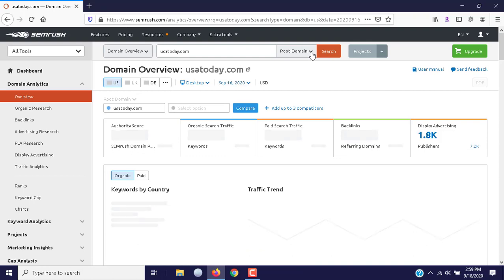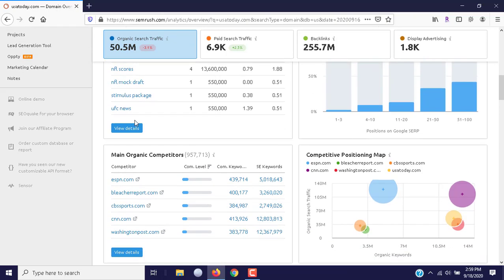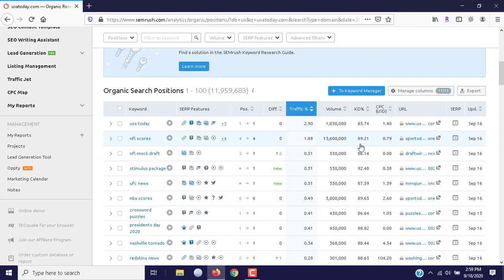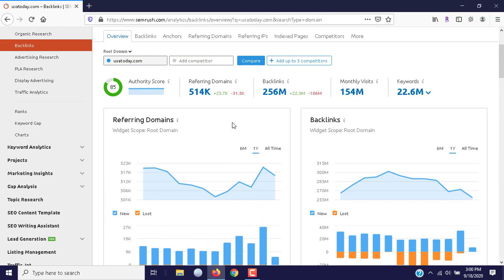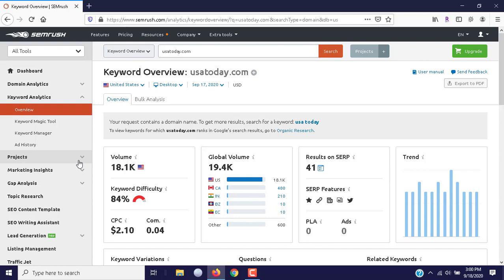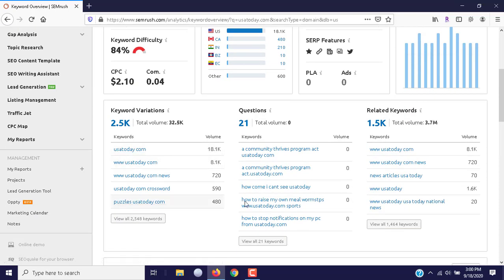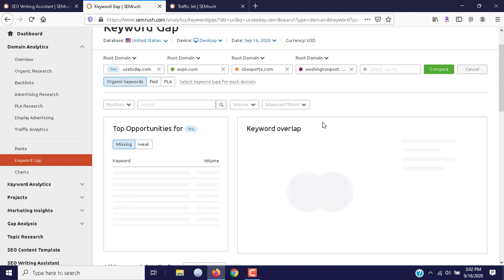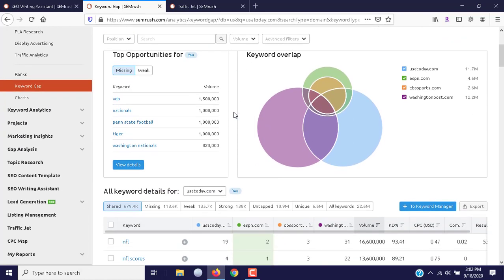SEMRush - Free Version Overview of the Best SEO / PPC Tool on the Market!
This Video is going to cover a few things in the Free Version of SEMRush.

If your needing to dig deep into a competitors website, backlinks, seo or their ppc keywords, Ads and more then I would recommend getting the trial version or do the paid version of SEMRush for at least a month. I would use it like crazy in time period and get as much data on your competitors as you could including list of backlinks and what keywords they rank for etc.
SEMRush does have a pretty extensive set of tools and what they offer for the price is actually pretty hard to beat considering everything you can do just in their seo / ppc platform. There is even a section to rank your content and recommendations to help improve it.